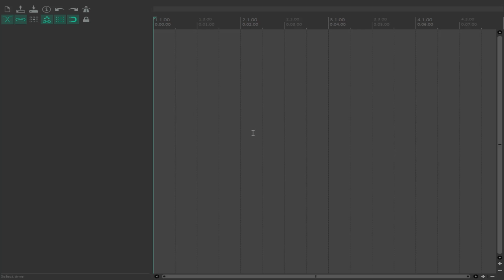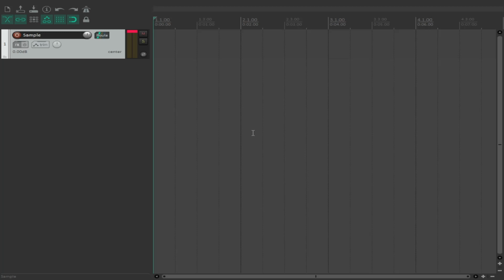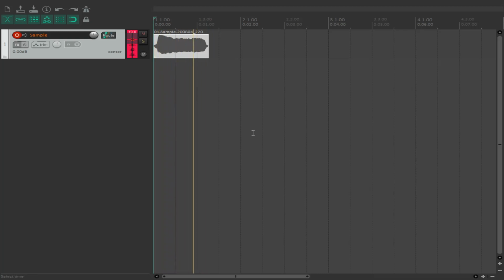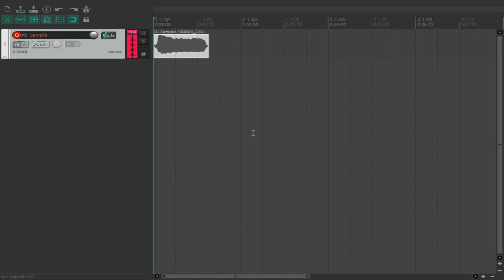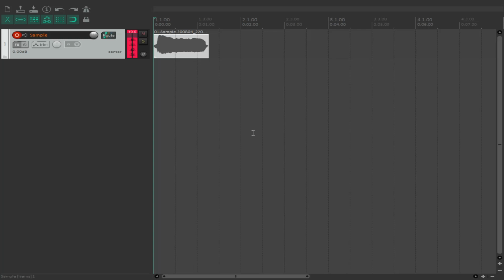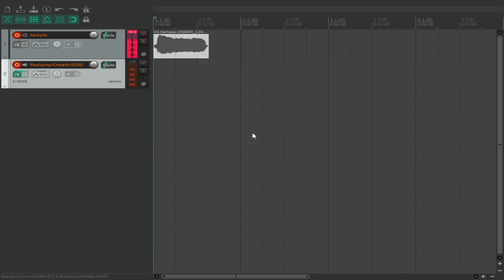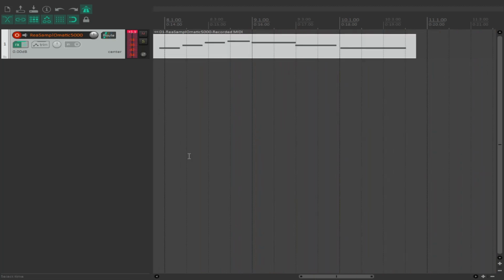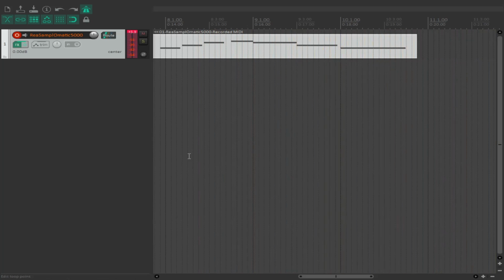Tutorial on using rea samplomatic 5000 in reaper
Hello guise! Welcome back to audio access.
In this video, I've shown how to use the rea samplomatic 5K to work with samples.

Signing out:
Mohomed Rashad.